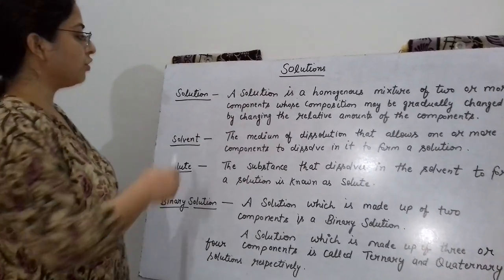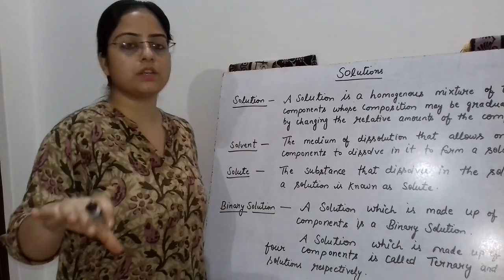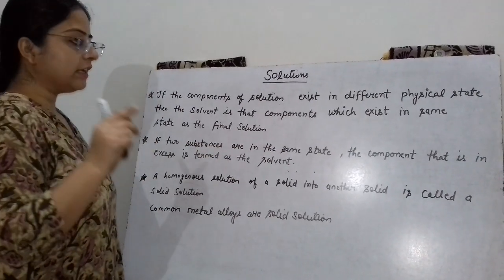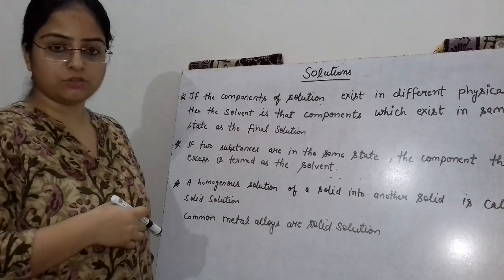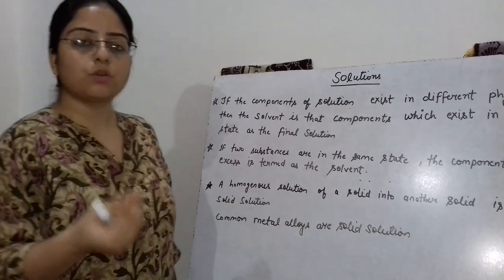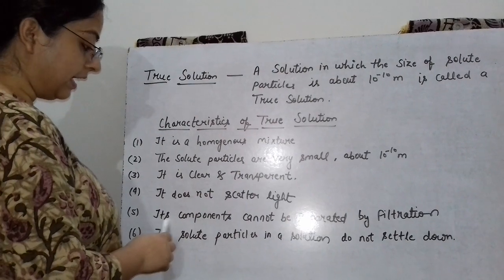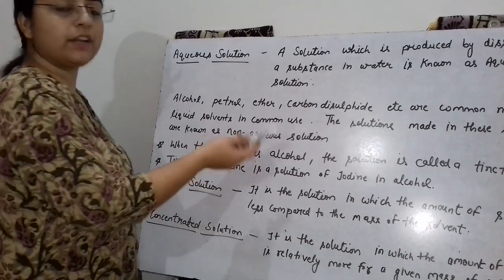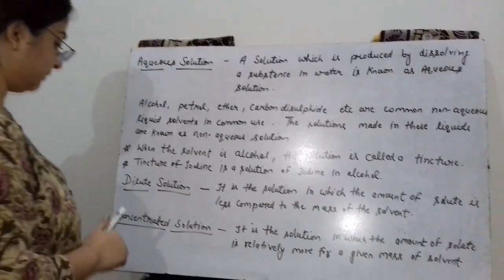Chemistry class - 9 chapter 3 video 5